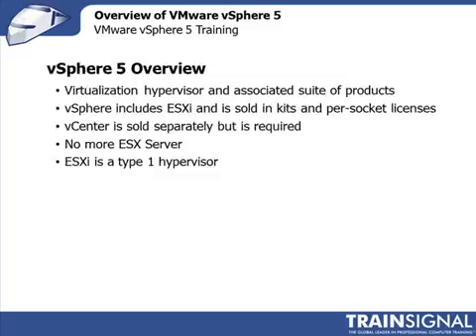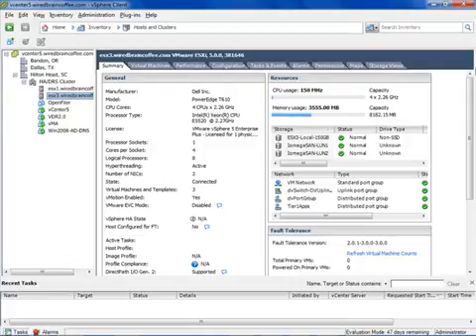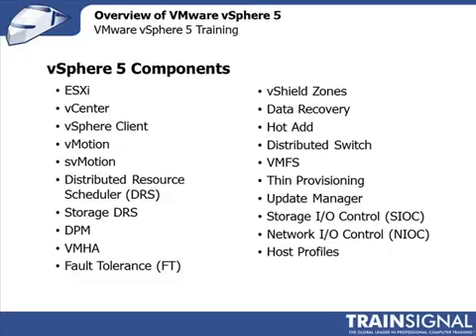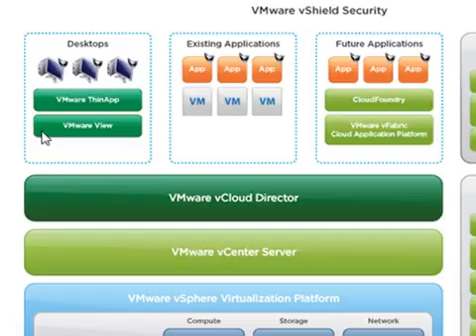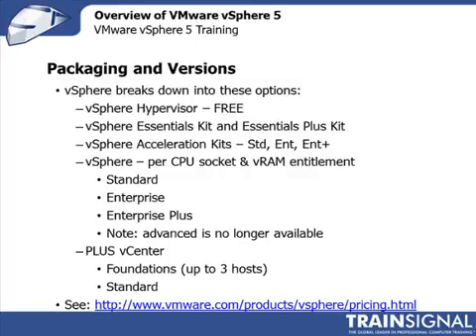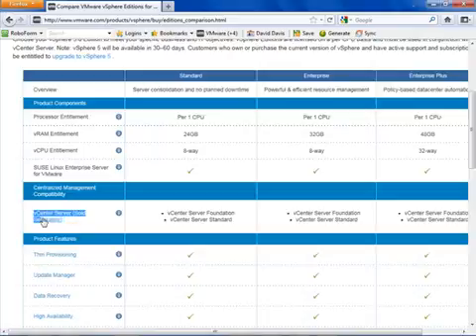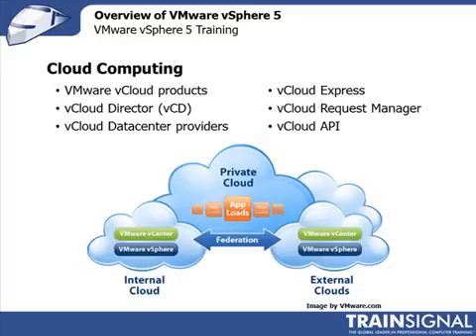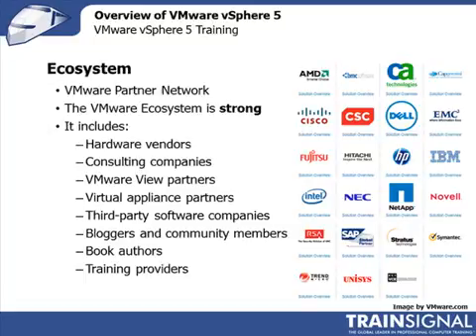Lesson 04 Overview of VMware vSphere